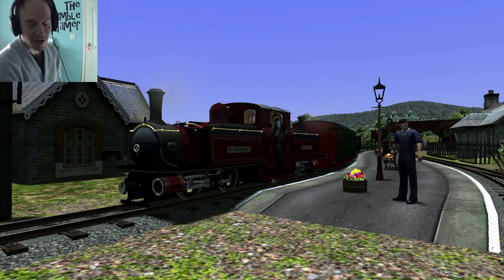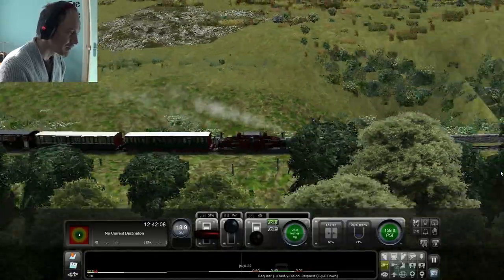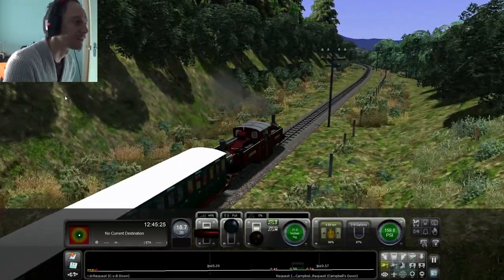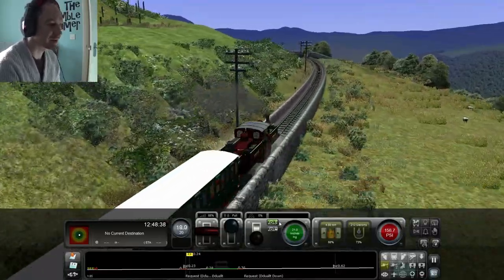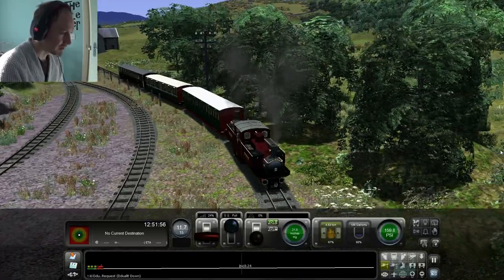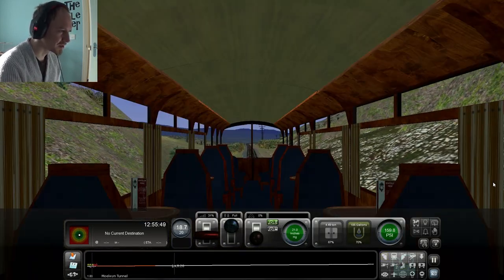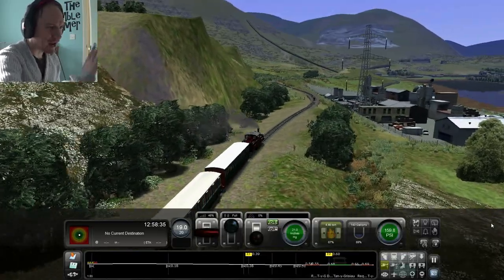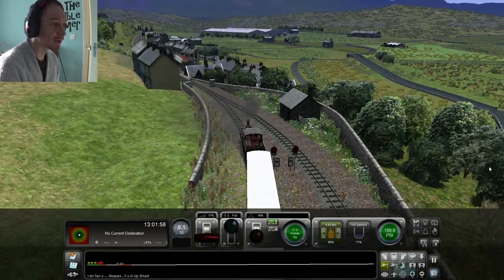Train Simulator 2018 #7 - Ffestiniog Railway [Part 2: Tan-Y-Bwlch - Blaenau Ffestiniog]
We have made it to Tan-Y-Bwlch, so now we must complete the climb up the valley to Blaenau Ffestiniog.

This takes us through yet more amazing scenery, into the very heart of the Welsh Mining Community. We get beautiful vistas, a sobering tale, and even more disgraceful Welsh pronunciation from yours truly...

***PLEASE NOTE***
The route requires "Western Lines Of Scotland: Port Road",  "EU Community Asset Pack", Meshtools "J94" and "Memories of Maerdy", "RSC AP Station Pack", "Bath - Templecombe", "Falmouth Branch", "Doncaster Works Area", "Settle to Carlisle",  "Woodhead" and "Corris Railway" DLC, all available through Steam, as well as:

***PLEASE NOTE***

Part Of The Collection Gaming Network! Use this link and say Humble sent you!

Animated Intro Sequence by Mícheál Ó Coincheanainn